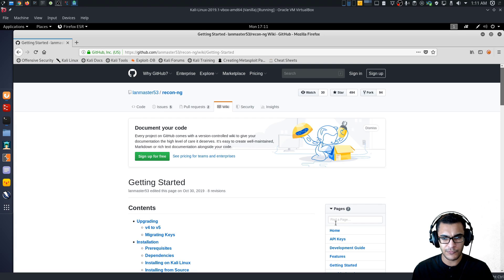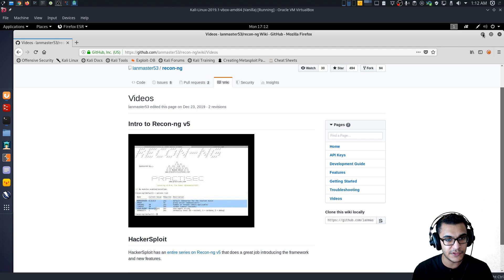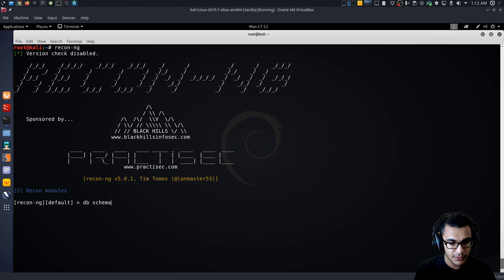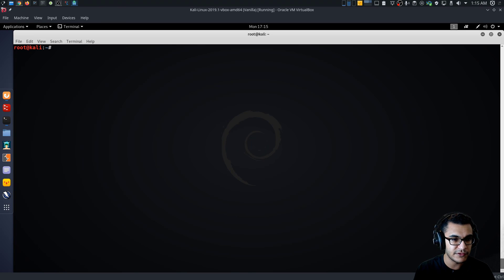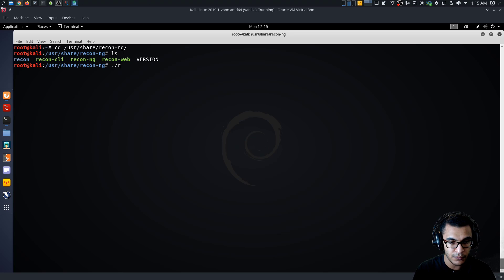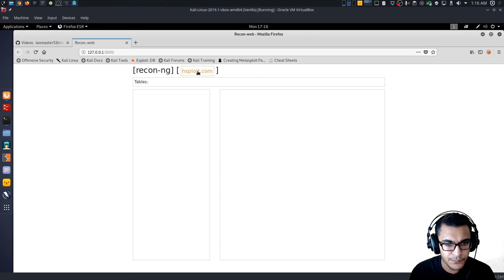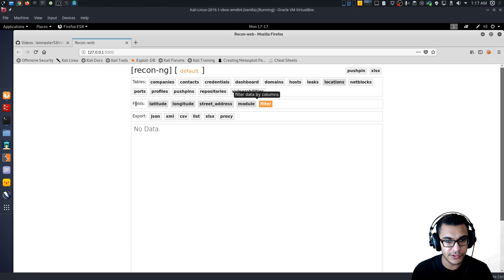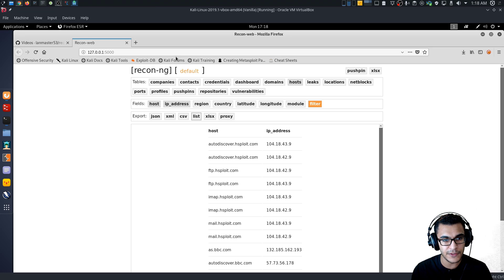Recon-ng V5 - Web Interface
In this video, I take a look at the Recon-ng V5 web interface. Recon-ng is a full-featured reconnaissance framework designed with the goal of providing a powerful environment to conduct open-source web-based reconnaissance quickly and thoroughly.

Kiitos katsomisesta
感谢您观看
شكرا للمشاهدة

Recon-ng#OSINT